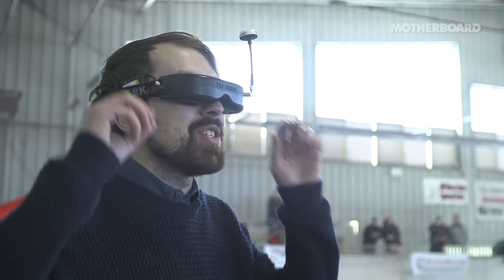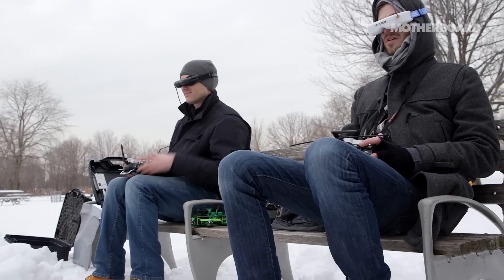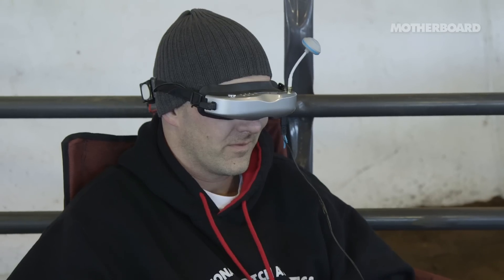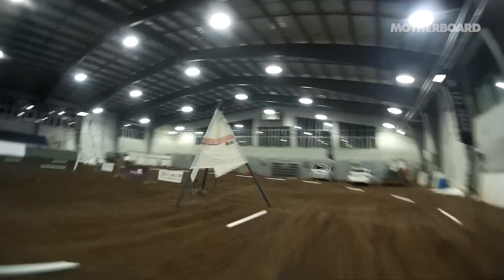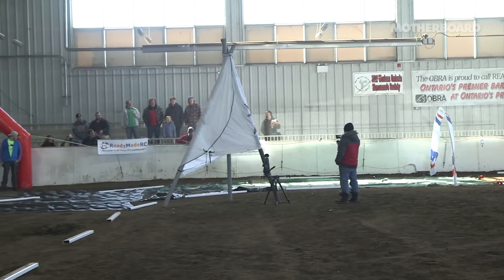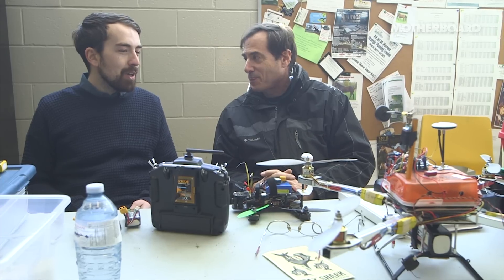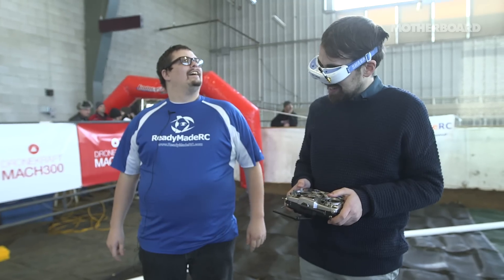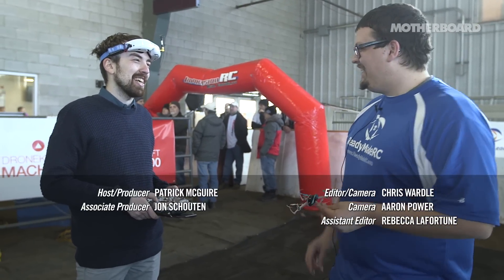FPV Drone Racing in Rural Canada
Here at Motherboard, we've been watching the emerging hobby-sport of first-person drone racing ever since we first strapped on VR goggles in the Bronx, New York, and flew tiny robots across a park in the middle of winter. That's why, when we heard Canada's first organized drone racing would be taking place in a town called Clinton, Ontario, in rural Canada, we sent VICE Canada's Patrick McGuire to document the festivities.